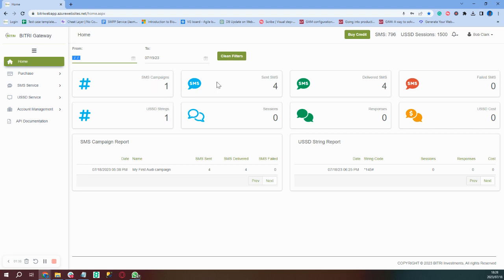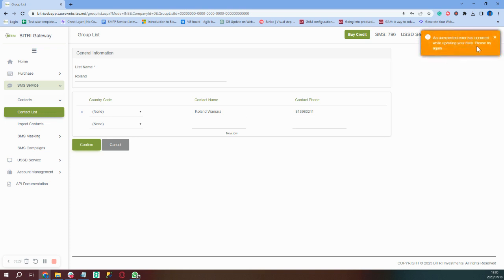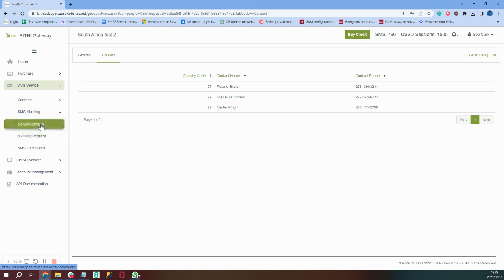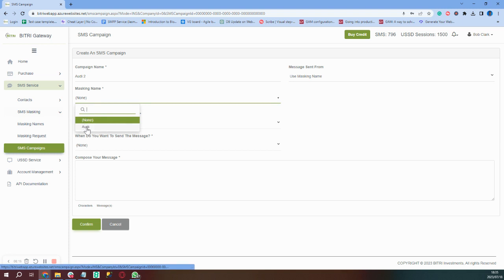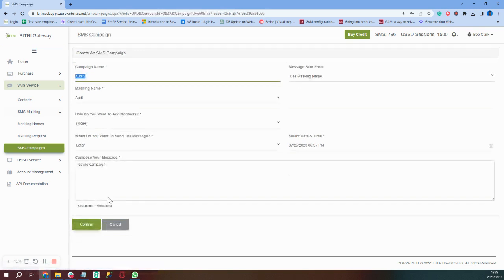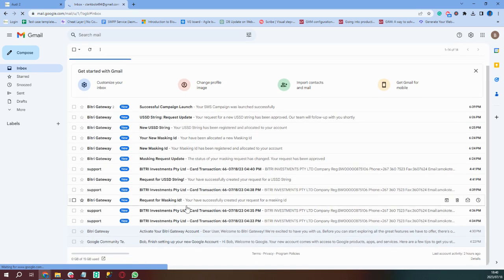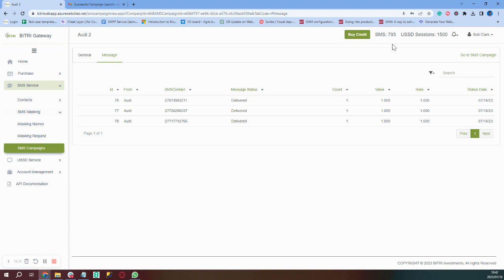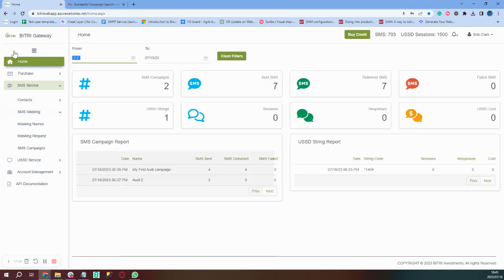SMS Services - Bitri Gateway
How to use the SMS services on the BITRI Gateway, including launching a campaign